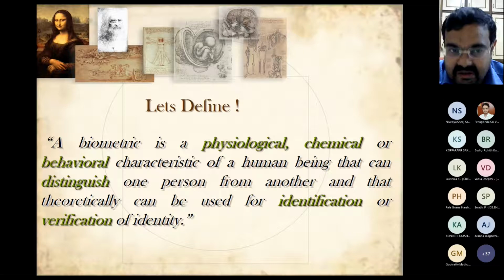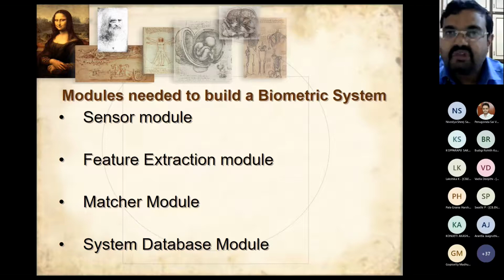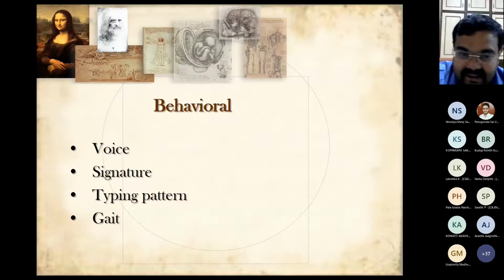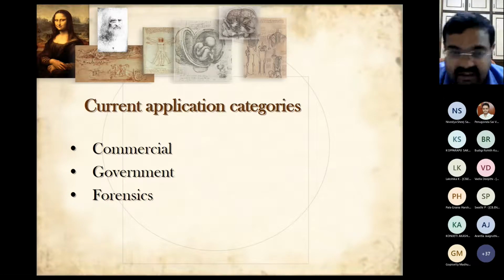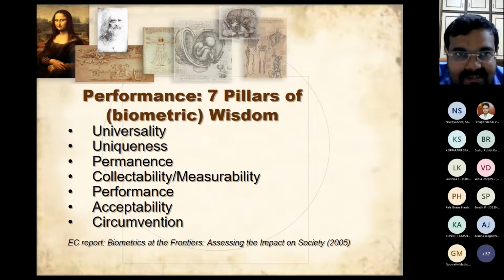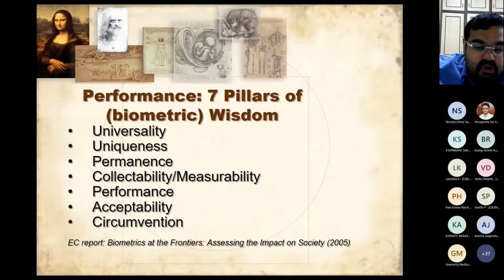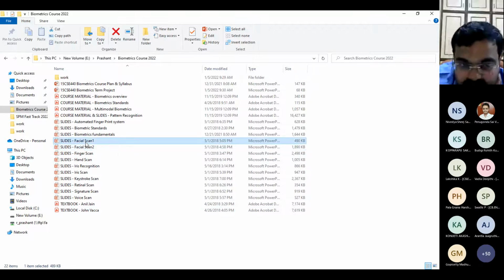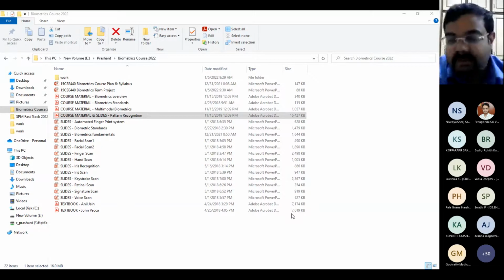Biometrics Session # 2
Biometrics Session # 2 (Overview of different types of biometrics)